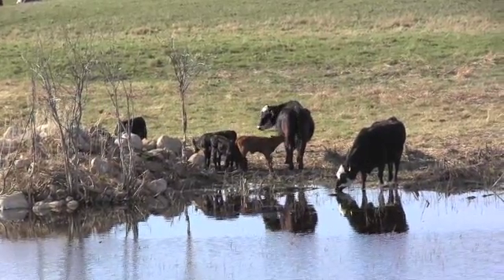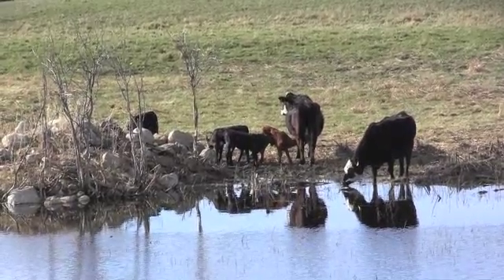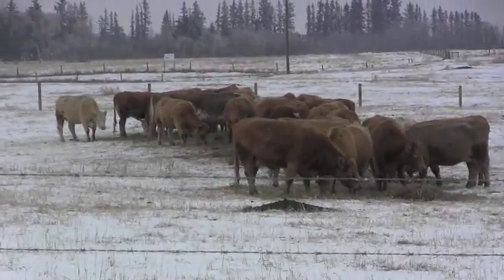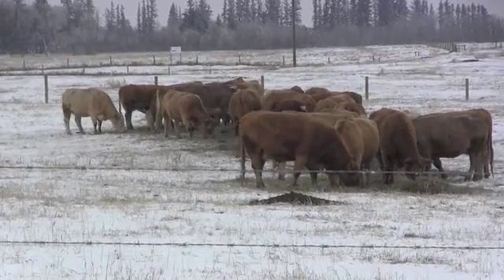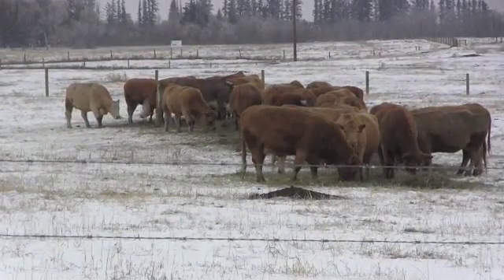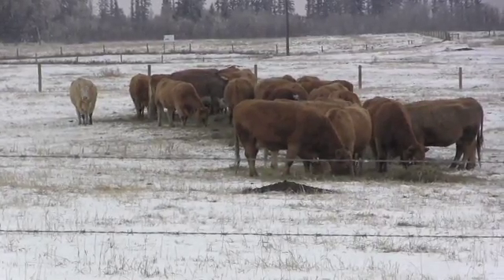What is Grass Tetany?- Barry Yaremcio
RealAgriculture's Debra Murphy discusses grass tetany with Barry Yaremcio of the Ag-Info Centre.